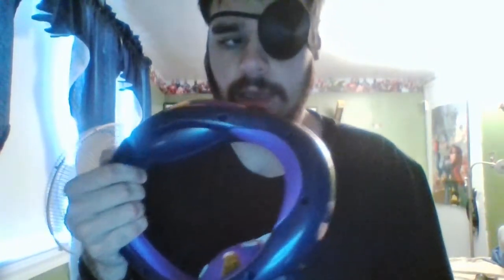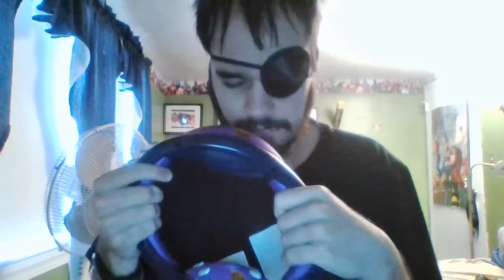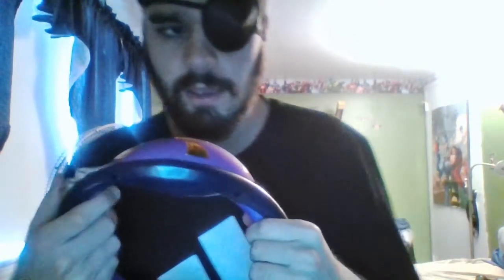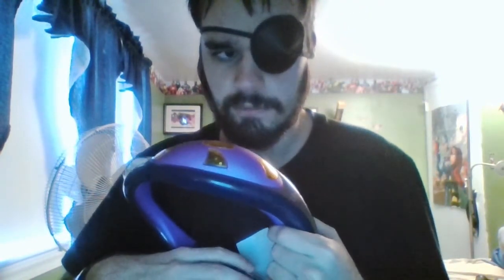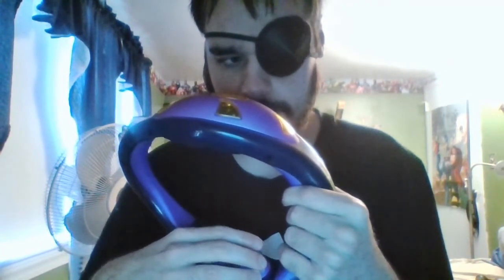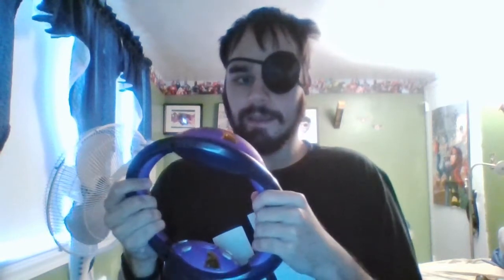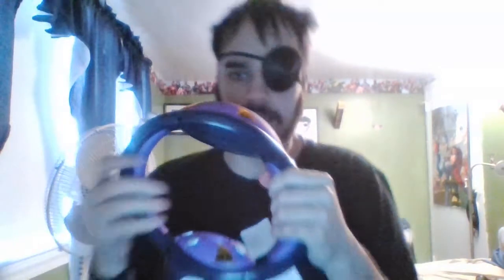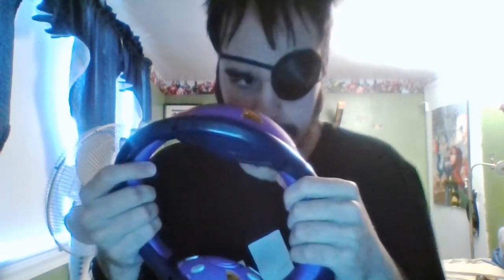Playing Groove It (Requested by Oddball83)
I'm ready to Groove...after many years of looking for a new Groove It!!